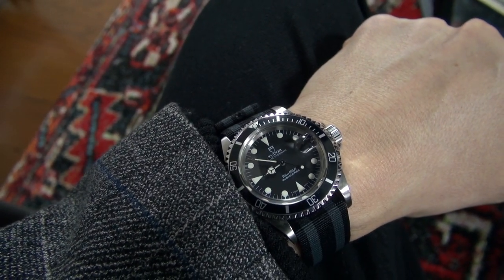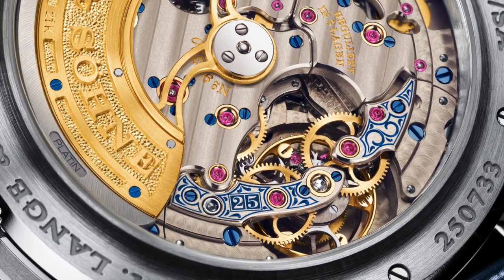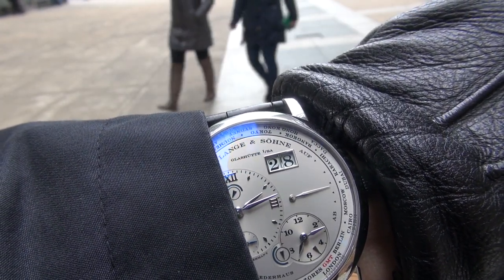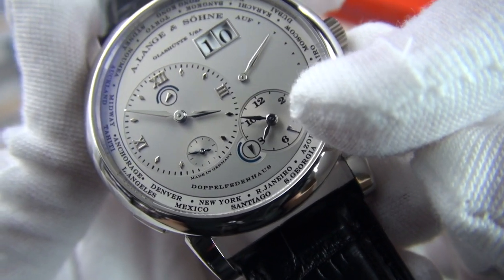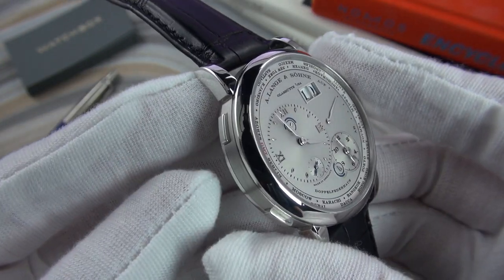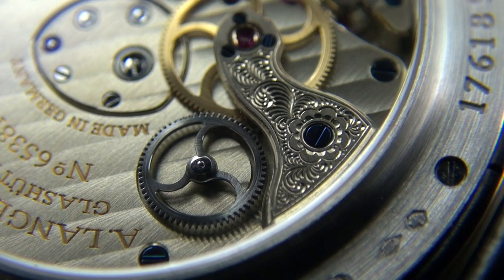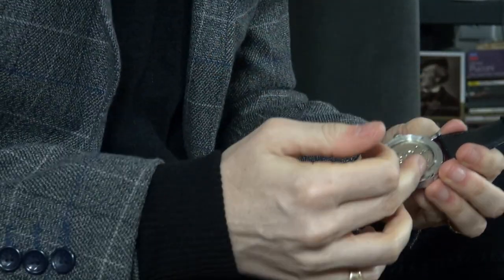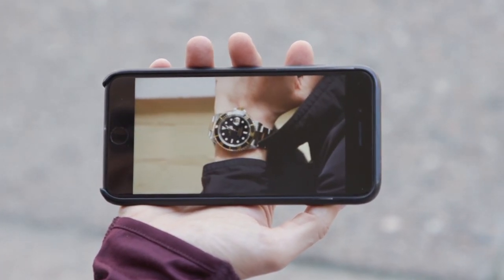Why A. Lange & Sohne Is Germany's Best: Lange 1 Time Zone Watch Review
Today we return to one of my favorite subjects when it comes to watches - the best that Germany has to offer. In this watch review of the Lange 1 Time Zone (Ref. 116.025), I explore one of the greatest brands to ever exist, and discuss its history to find out what makes them so well respected and desired. Could this possibly be my next grail watch? Why do I consider this a better alternative to the Patek Philippe World Time?

Join me to find out the answers to these questions and more as I share my indulgences and conduct an in-depth investigation of yet another masterpiece of haute horology, and of watch enthusiasts‘ dreams.